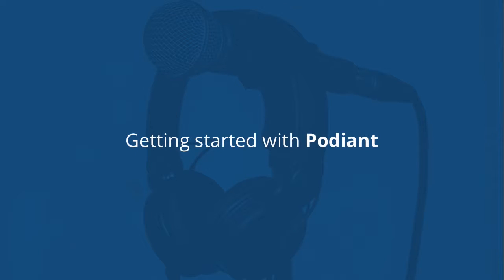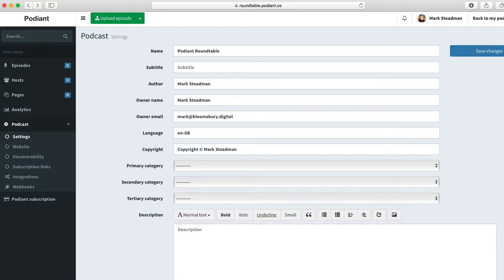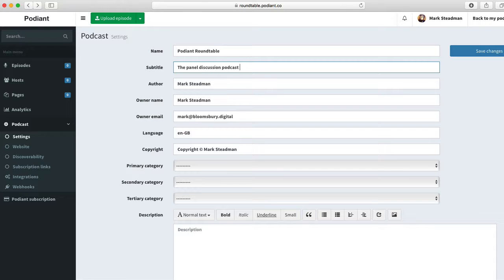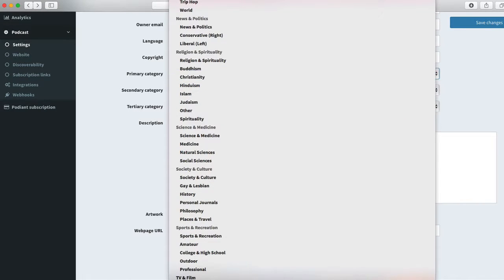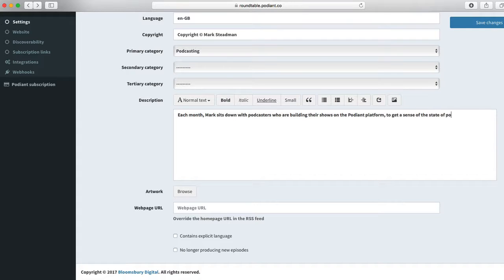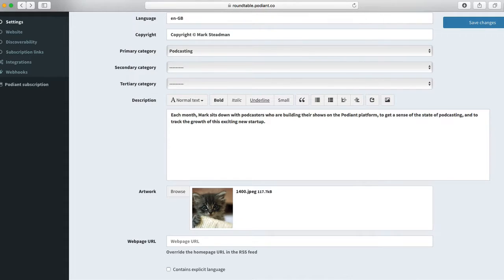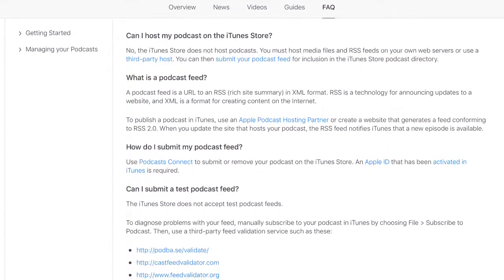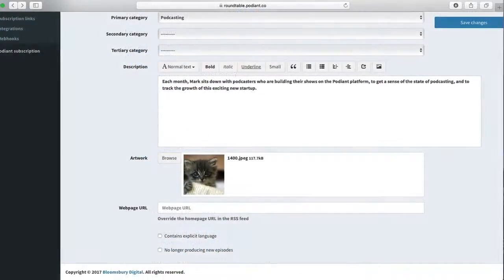Getting started with Podiant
Once you've signed up for a free podcast hosting account you'll be ready to start podcasting. Here are the first steps you need to take.